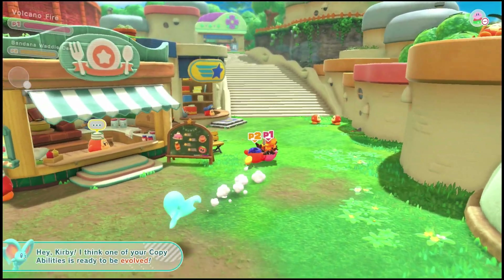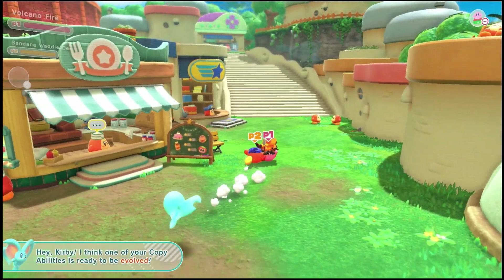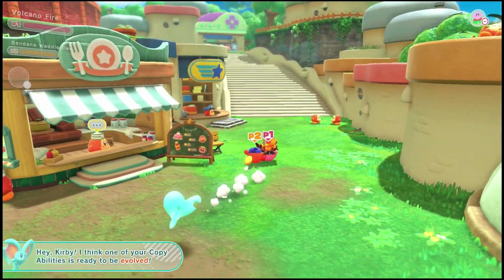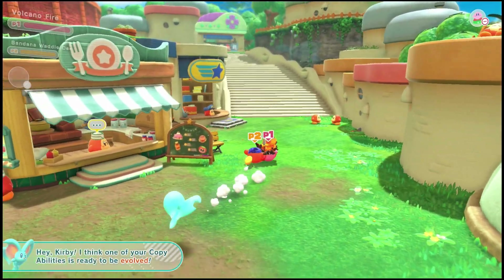Playing With Fire -- Kirby and the Forgotten Land -- Ep. 22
After a 5-year hiatus, Alex and Nigel return to the world of Kirby to chronicle their gaming adventures.

In this episode, we play with Dragon Fire for the first time and kill a couple of walruses.